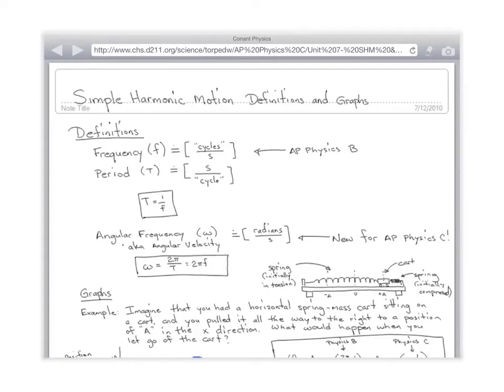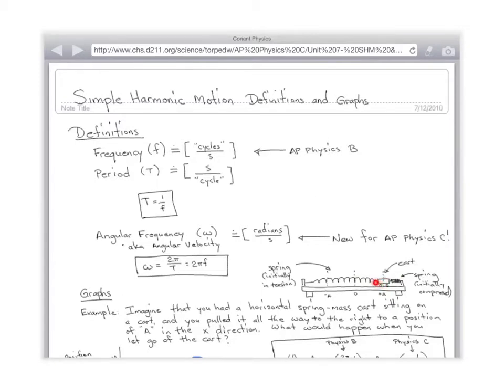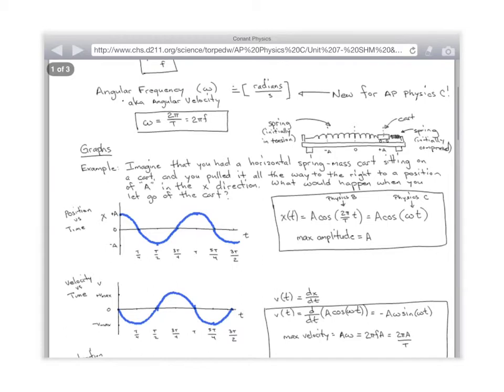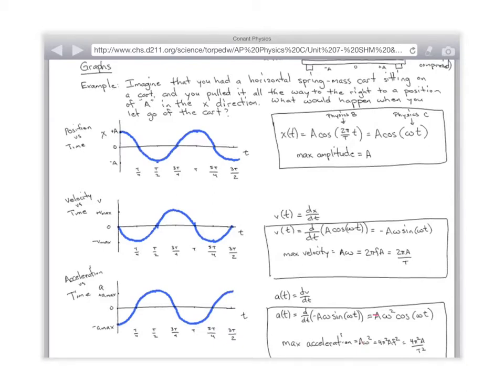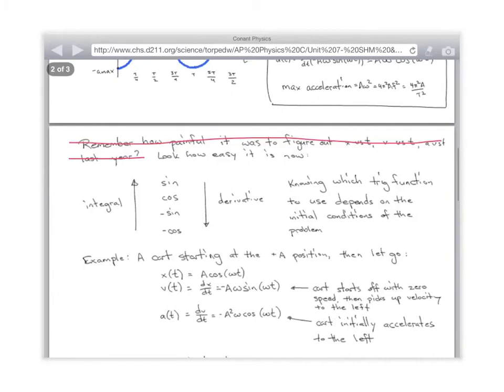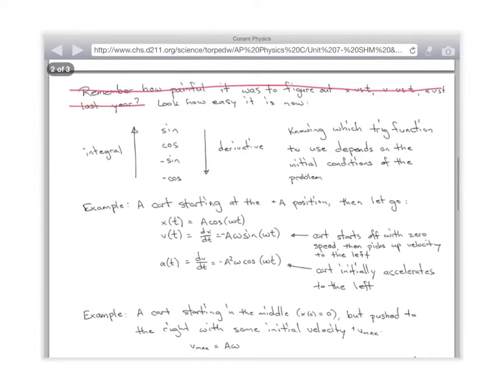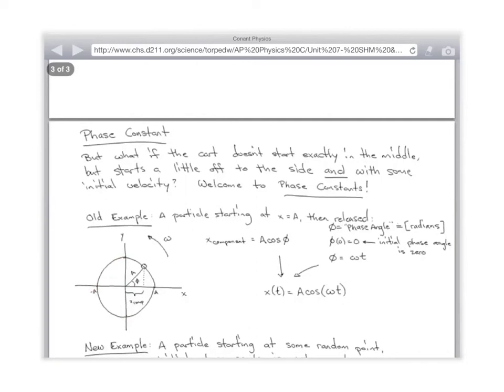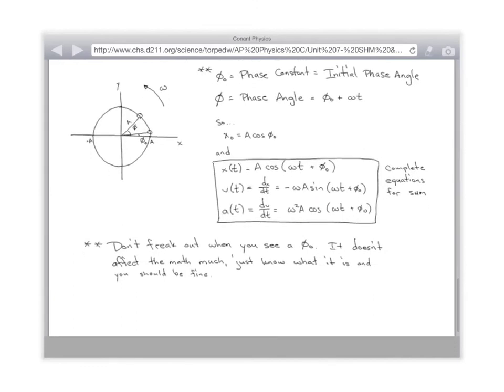SHM Definitions - AP Physics C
SImple Harmonic Motion (SHM) definitions and review from trigonometry.